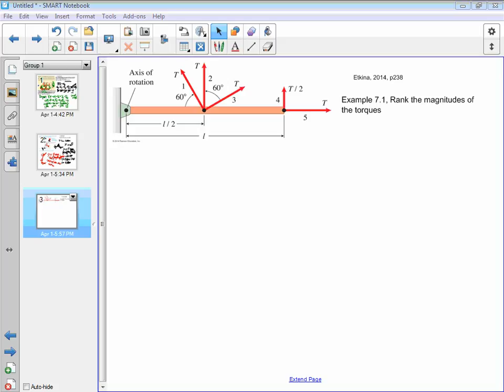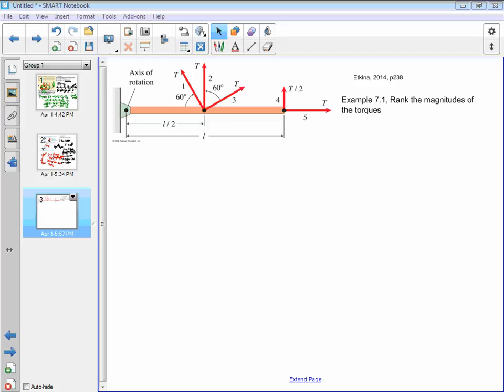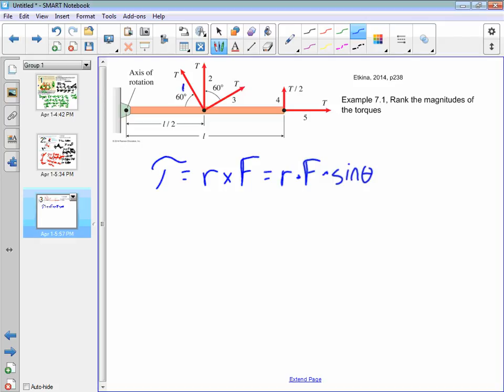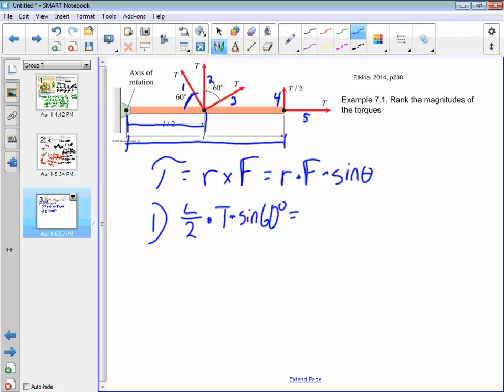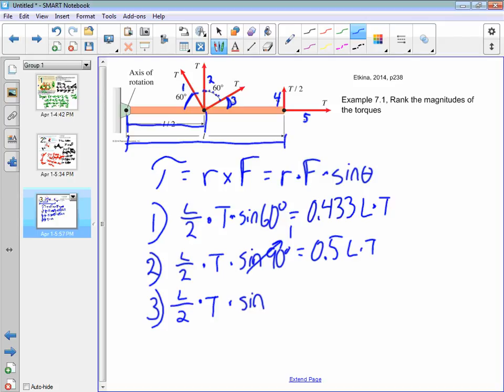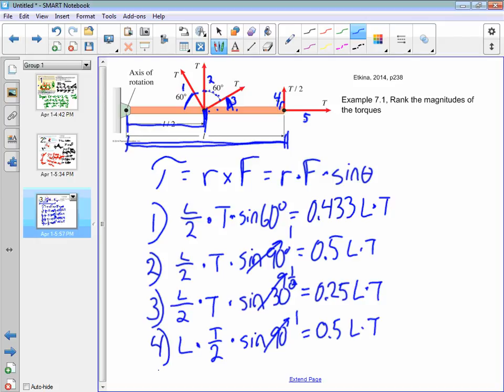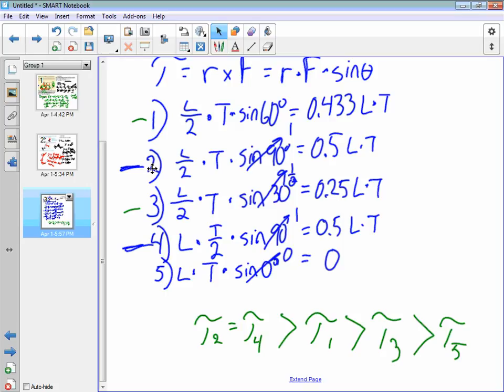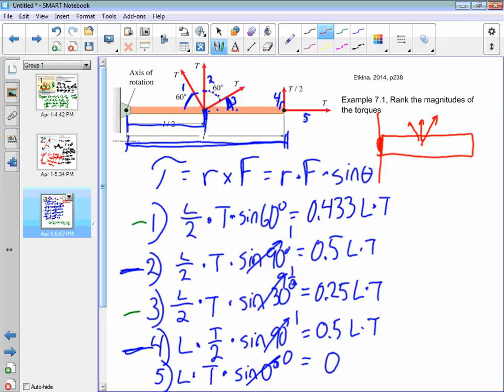WTF6 Video Rotational Adv Acad non rotating torque ex ranking torques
Torque example with some basic math solving a ranking exercise